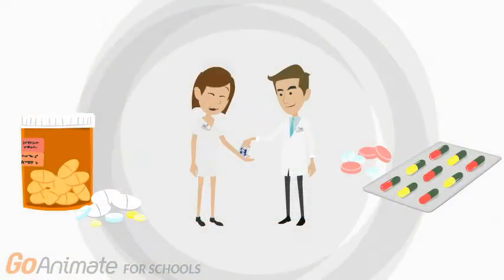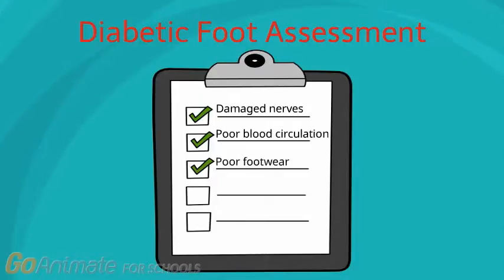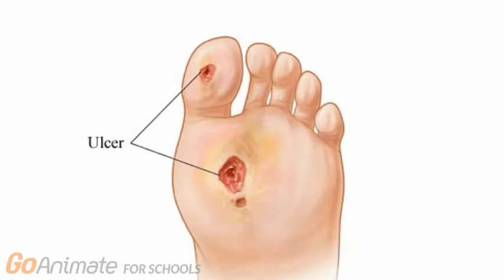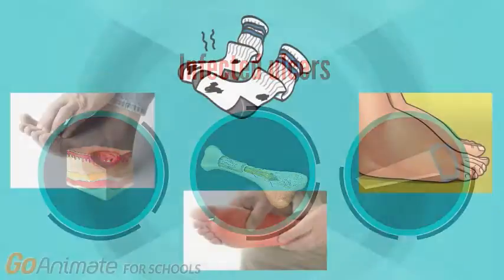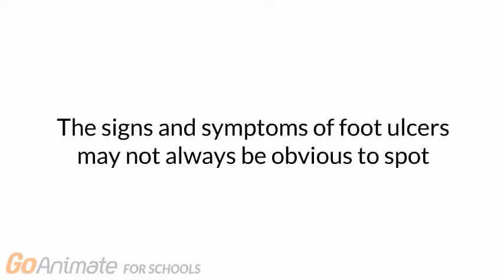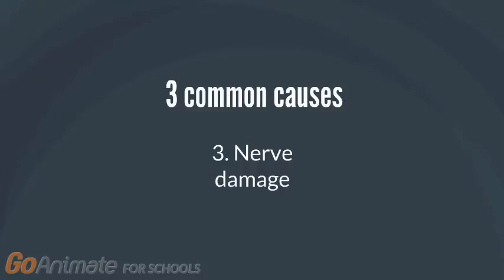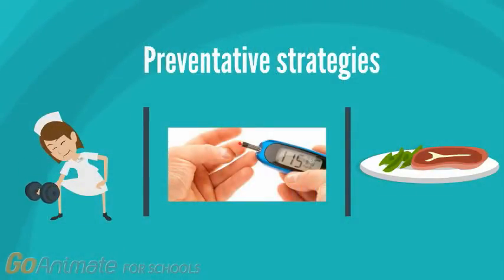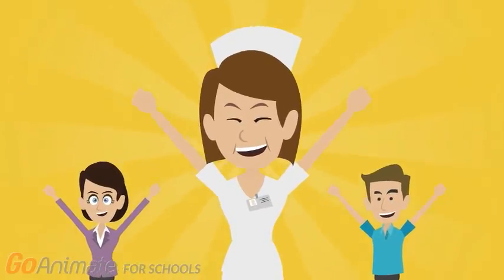Healthy Feet are Happy Feet: The Diabetic Foot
The diabetic foot is a general term often used to convey the variety of foot problems that diabetic patients may encounter over the course of their lives. The prevalence of diabetes in Canada is estimated to be around 3.5 million in the year 2016 and the projected number in 2026 is expected to increase to around 4.9 million people. Canada is faced with a 41% increase in diabetes over the next decade. Along with the increase in the number of Canadians with diabetes, it is also expected that the number of foot problems associated with diabetes will increase correspondingly. Diabetic foot ulcers are common among diabetic patients and can have a significant impact on disability and quality of life if not managed properly. This video looks at foot health care for diabetic patients, reviews the causes, risks, prevention and management strategies for foot ulcers and empowers diabetic patients to take an active role in the management of their own foot health.

Video by Alysha Gillis, Harris Joseph, Paul Rooprai and Yilin Zhang

Please let us know how you liked this video and suggest additional topics for us to demystify below.